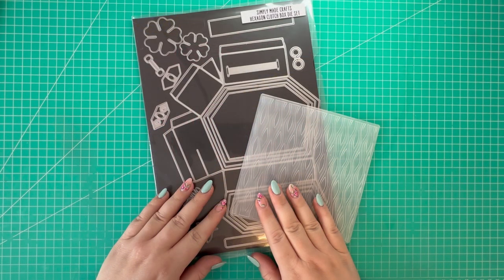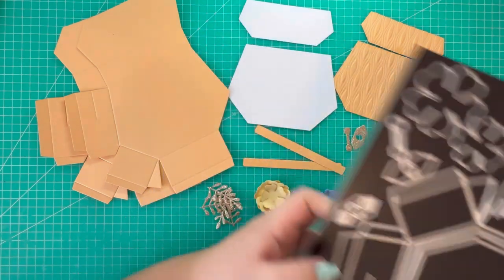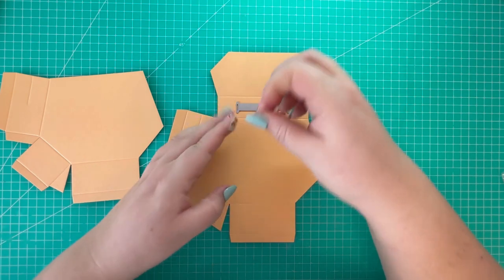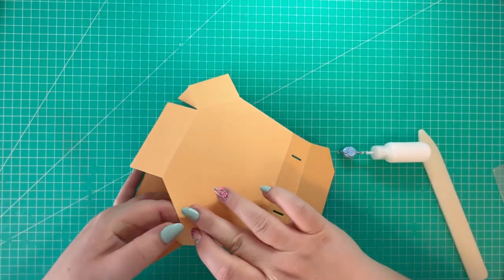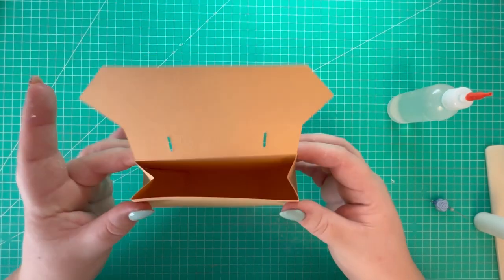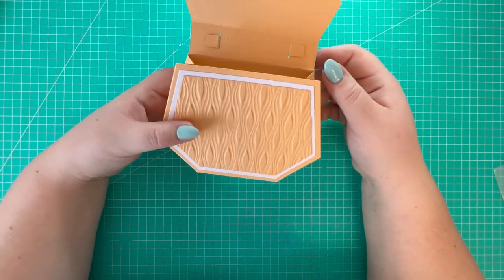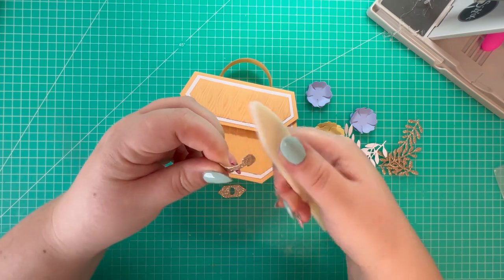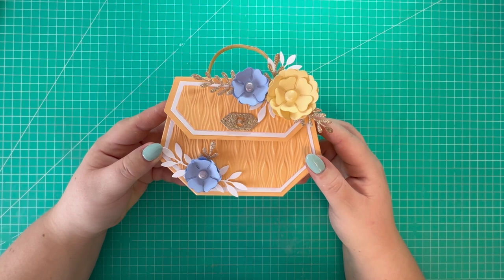Hexagon Clutch Box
Hexagon Clutch Box / Bag

In today's video I am making a Hexagon Clutch Bag using a Simply Made Crafts Die Set. This is a perfect Mother's Day Gift Bag / Box to fit a number of small gifts or a variety of treats. This cute box is great to say thank you or to let someone know you're thinking of them. I hope you will craft along with me!

Product Used:

Simply Made Crafts Hexagon Gift Box Die Set-